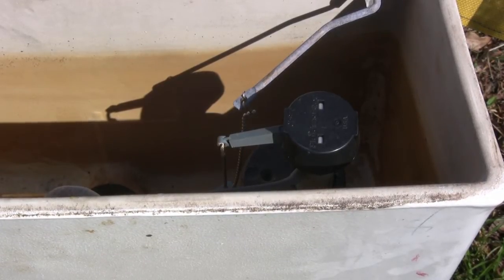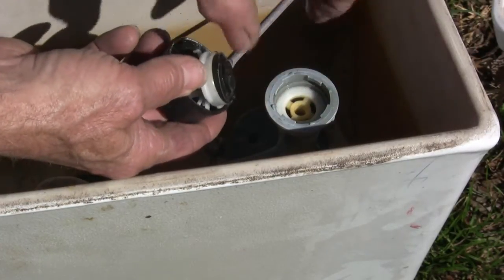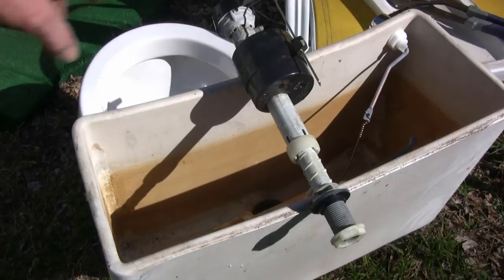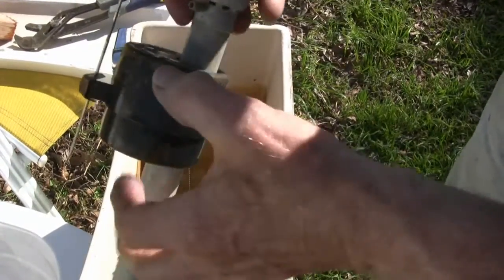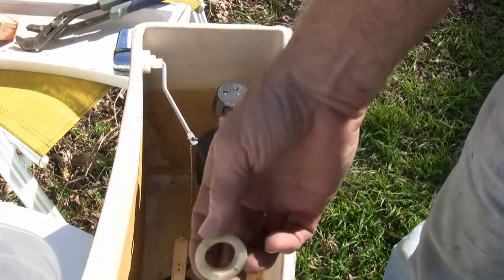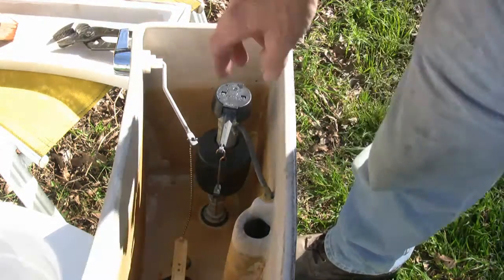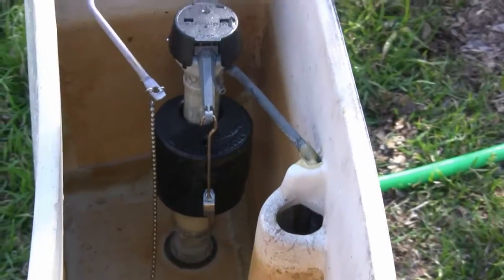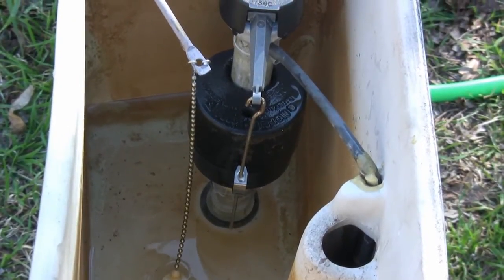how to replace fluid master fill, ball cock, toilet tank filler,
toilet repair replacing the tank fill or fluid master tank fill.